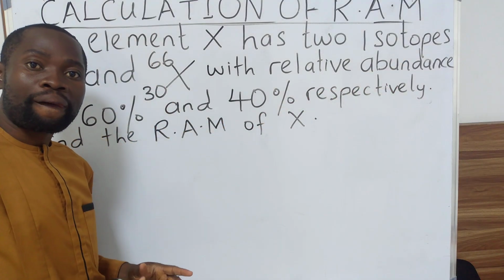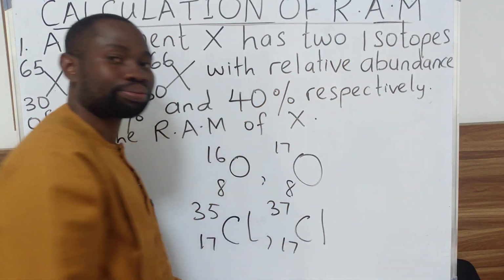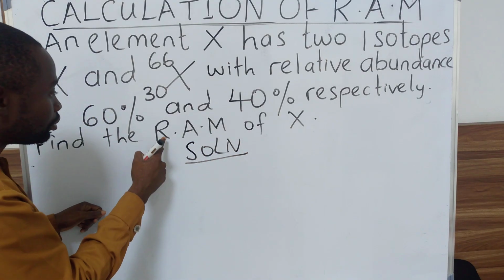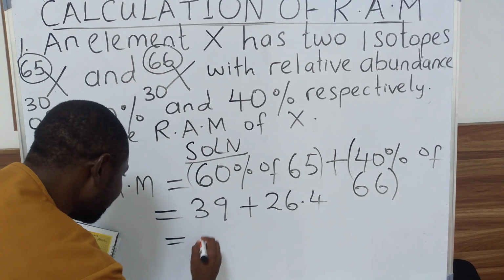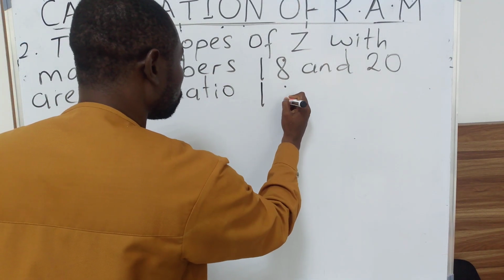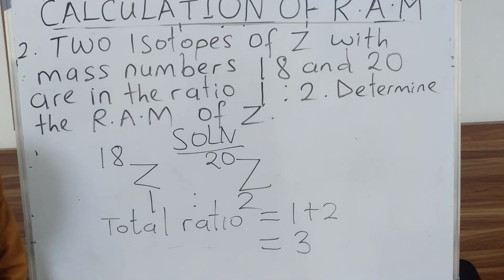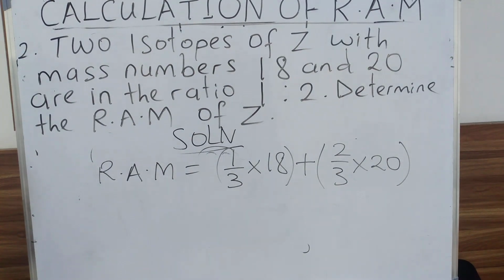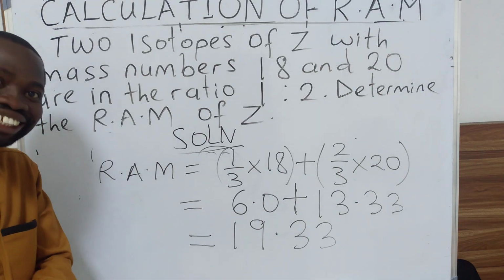CALCULATIONS IN CHEMISTRY WITH AYO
CALCULATIONS IN CHEMISTRY

RELATIVE ATOMIC MASSES